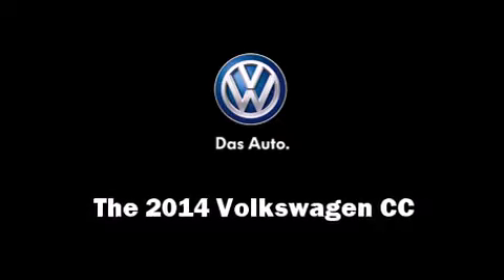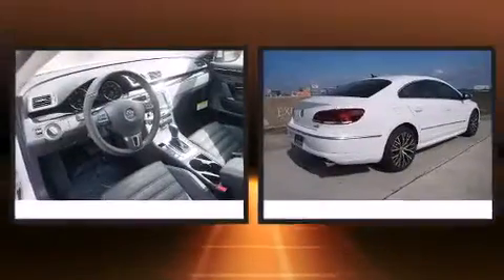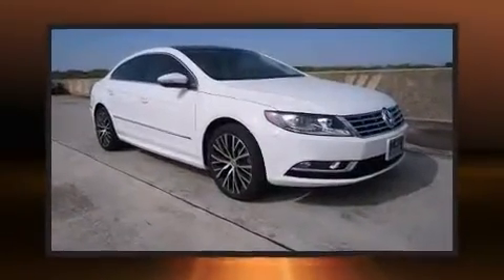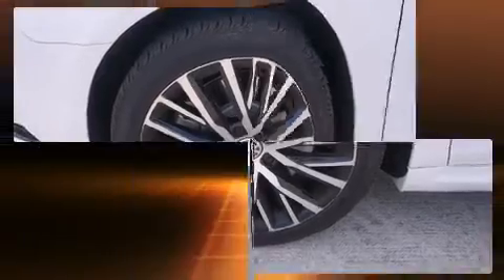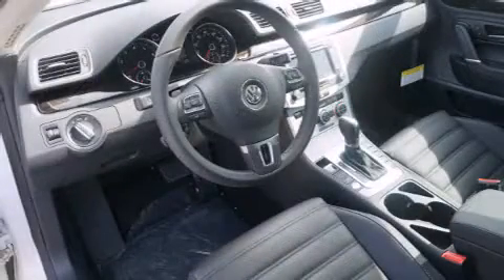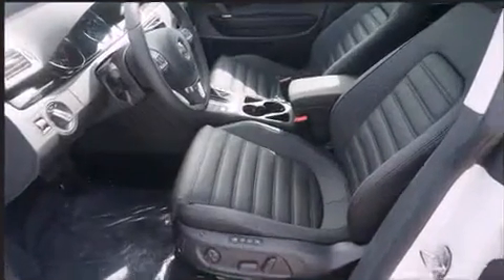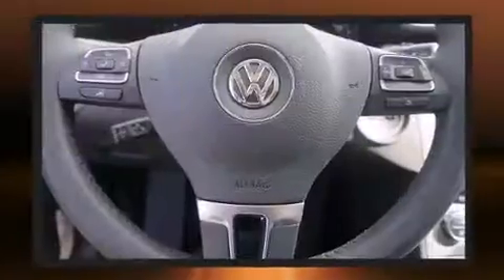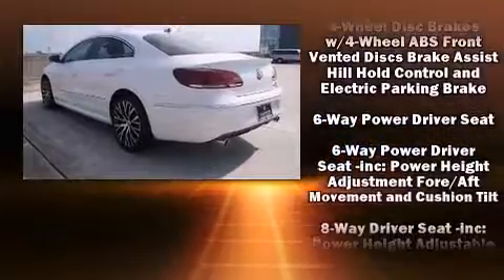2014 Volkswagen CC 3.6L VR6 Executive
1402 N E Loop 410 Expressway

Treat yourself to a test drive in the 2014 Volkswagen CC. Under the hood you'll find a 6 cylinder engine with more than 270 horsepower, and for added security, dynamic Stability Control supplements the drivetrain. A wealth of standard features means that you no longer have to sacrifice. Like heated seats, leather upholstery, power trunk closing assist, adjustable headrests in all seating positions, a power seat, power moon roof, power door mirrors, and remote keyless entry. With high intensity discharge headlights illuminating your path, you'll always appreciate maximum visibility. Premium sound drives 10 speakers, providing you and your passengers a sensational audio experience. Volkswagen also prioritized safety and security with features such as: head curtain airbags, front SIDE impact airbags, traction control, brake assist, anti-whiplash front head restraints, a security system, an emergency communication system, and 4 wheel disc brakes with ABS. This car was designed with safety in mind, allowing you to drive with even greater assurance. You will have a pleasant shopping experience that is fun, informative, and never high pressured. Please don't hesitate to give us a call.